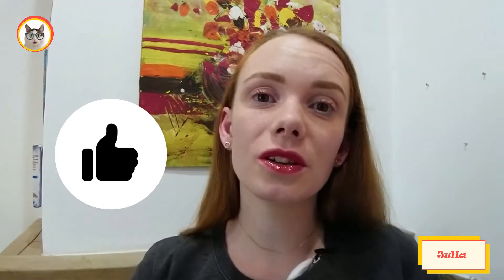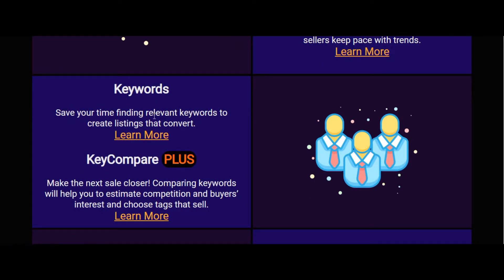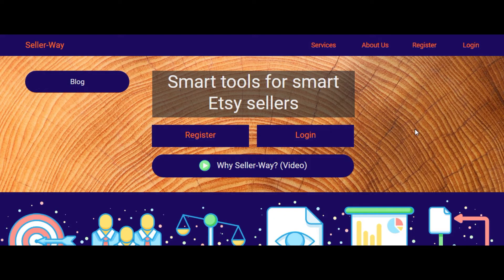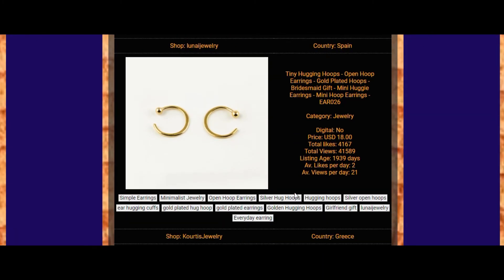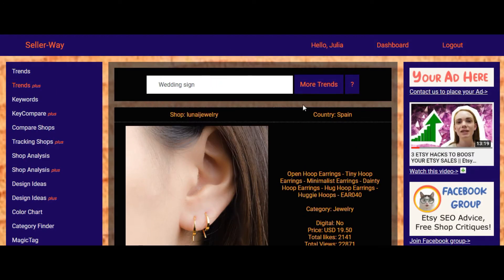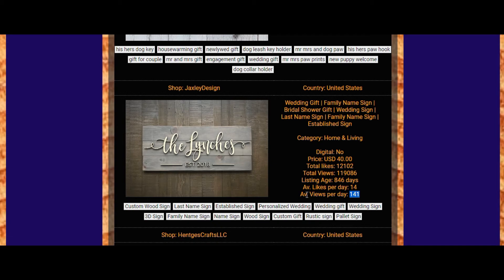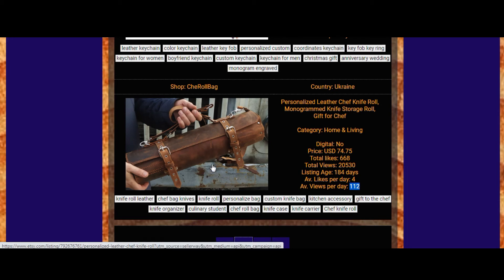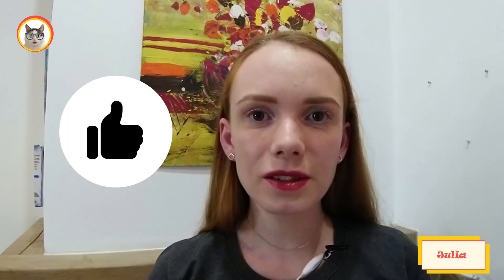✅SELLER-WAY Tools for Etsy Sellers ("Trends PLUS") || How To Make DAILY Sales on Etsy || Etsy Hacks!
How To Make DAILY SALES ON ETSY || Increase ETSY SALES || ETSY HACKS for New Sellers || Seller-Way

In this video I'm speaking about How to make daily sales on Etsy, How to increase Shop sales using Trends Plus tool of Seller-Way.com. I share Etsy Hacks, Tips and Tricks that I Personally Use to have daily sales in my Etsy shop. If you are a new seller or have your shop for a long time all this info will be interesting for you.

Subscribe to our channel to learn more about How to Drive traffic to your Etsy shop, how to sell on Etsy successfully, how to run your etsy business effectively, to know etsy hacks tips and tricks, what to sell on etsy in 2020, 2021, 2022, how to make etsy keyword research, how to use smaet tools and apps for Etsy sellers like Seller-Way, eRank, Marmalead, how to have a successful etsy shop.

✅ Join our Facebook Group to get your FREE Shop Critique+ SEO Suggestions!

Increase Etsy Sales!